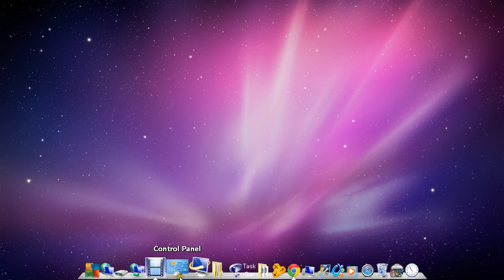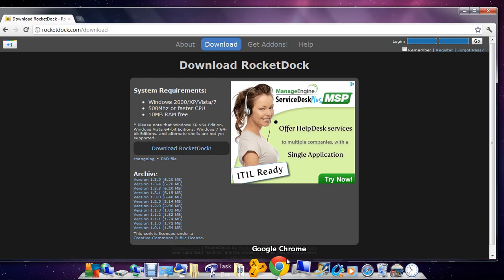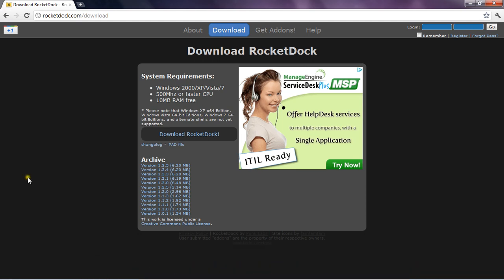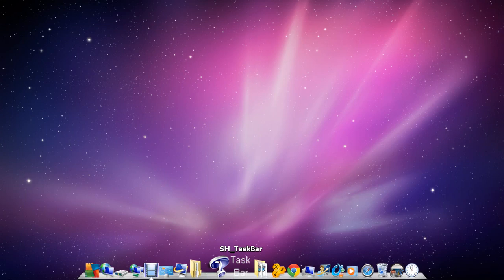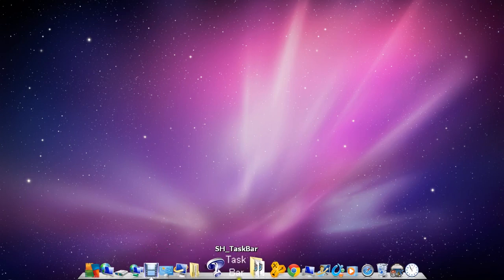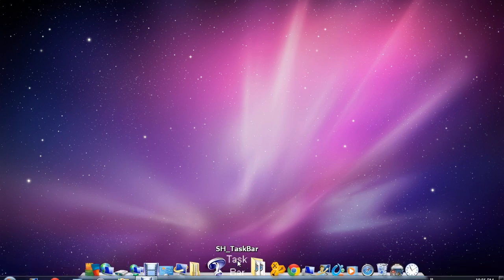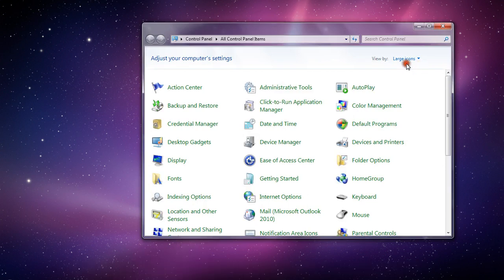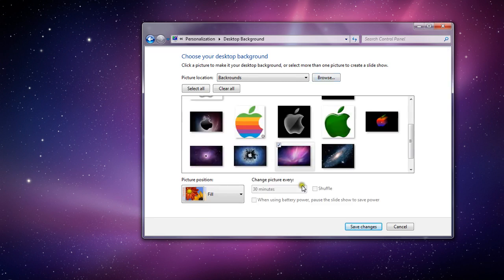How To Make Your Computer Look Like A Macbook